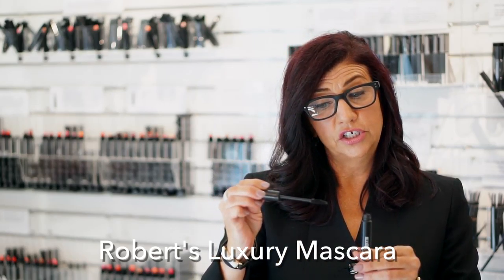Roberts Luxury Mascara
Robert's Luxury Mascara - Be Beautiful with this 4 in One mascara.  Curls - Lifts - Volumizes - Curls - Strengthens your lashes.